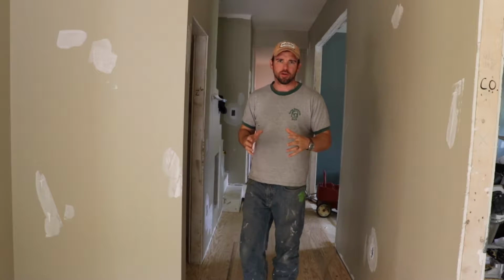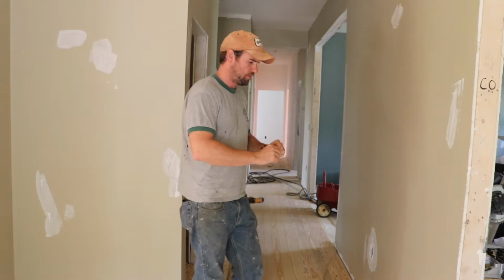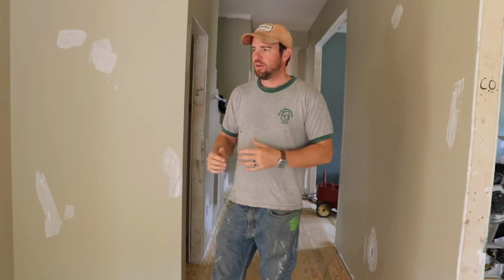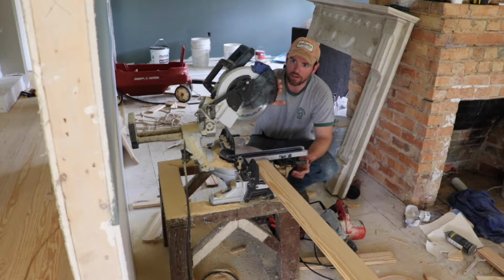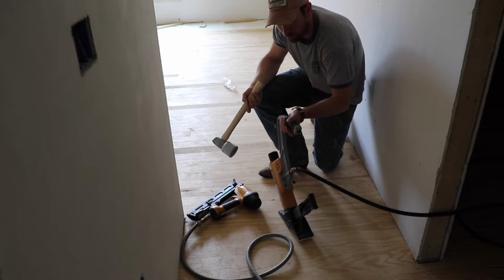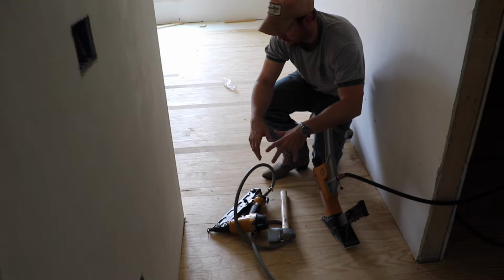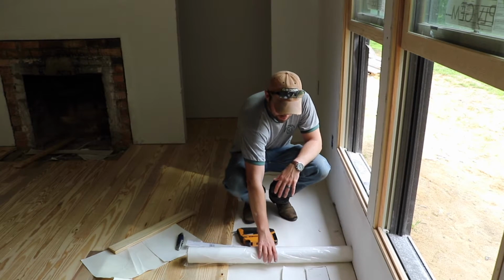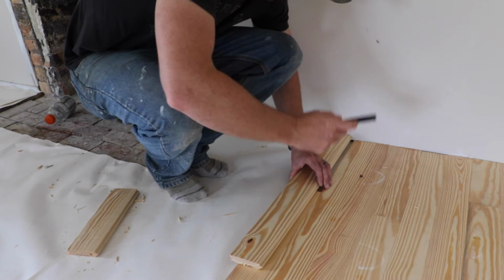Pine Floors How to Install Hardwood Floors - Trade Tips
How to install hardwood floors.  How to lay wood floors. How to staple down wood floors. How to nail down wood floors. Wood Floor installation tips.

A 200K Plus Home and Land Complete Renovation Project.  Step by Step Do-It-Yourself home renovation and construction.  Real Life Projects by Real Life People.  Presented by Rankin Ranch, Rankin Realty Group, Opaliris, and Ranch Hand Tips.

Flooring Mallet
Pneumatic Flooring Nailer and Stapler

Do you like HGTV? Currently in production, Reconstructing Spirit Hill is a real life video series on the Rankin Ranch 200K plus house renovation.  This Video Series will include Farm and Ranch rehabilitation as well.

Our Family and Ranch need contributions to keep providing great educational content and grow our business.  If you enjoy our videos please consider donating to help us out every little bit helps!